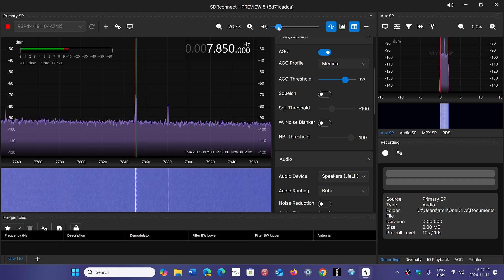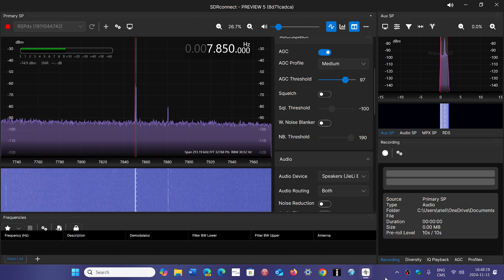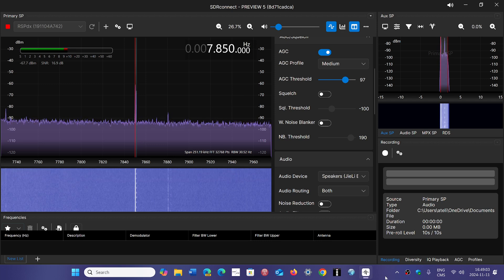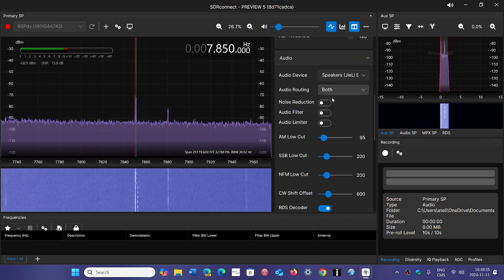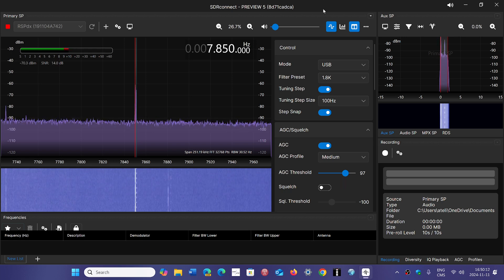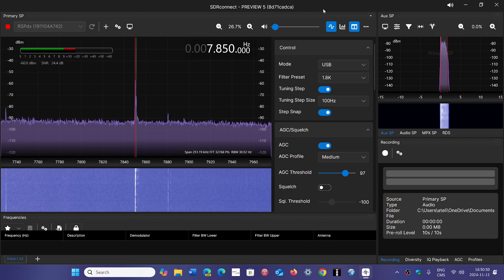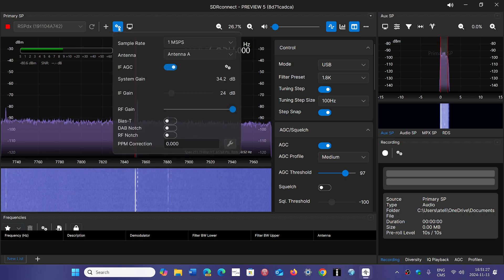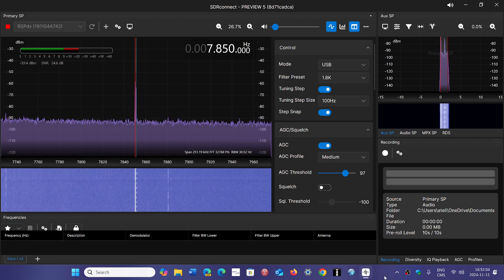SDRPlay released SDRconnect preview 5 to test out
You can get the latest version here